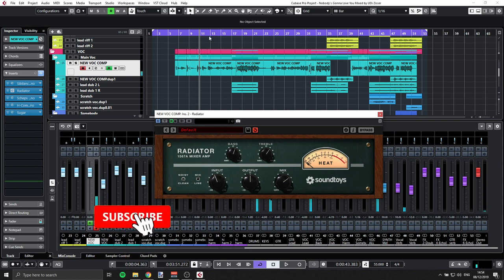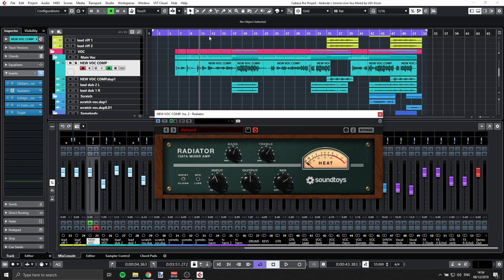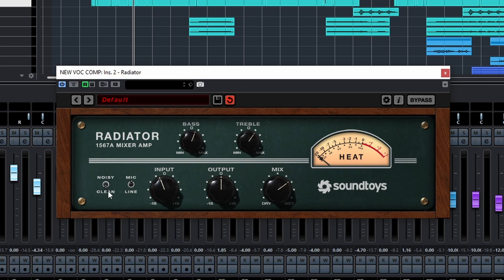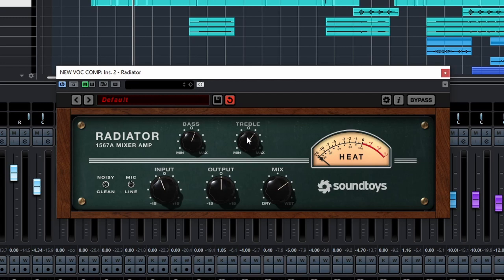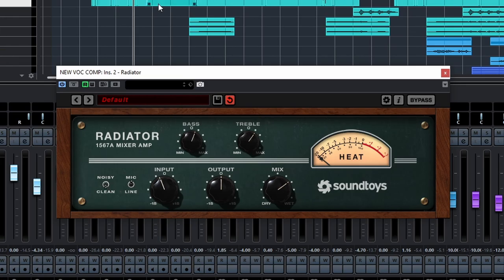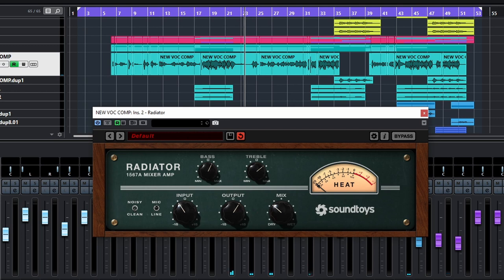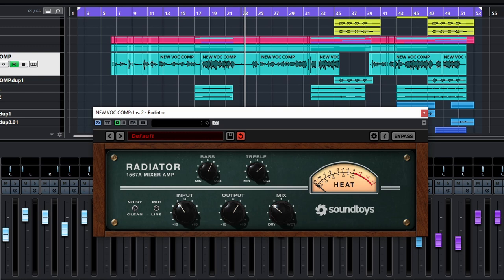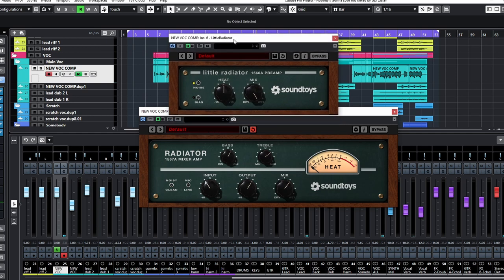Soundtoys - Radiator - Tube Warmth For Your Mix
Soundtoys - Radiator - Review

Tube Warmth For Your Mix
Vintage vibe, drive, and the magic tone of the 1567a tube mixer. A beast on bass and drums.
Introducing Radiator, a dual drive tube input channel and EQ, based on the classic Altec 1567A tube mixer from the 1960s.